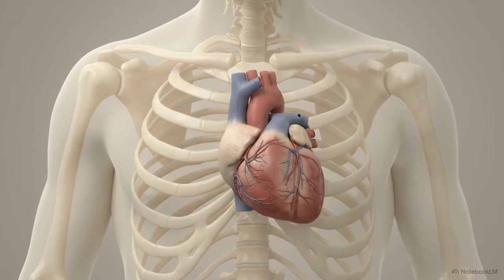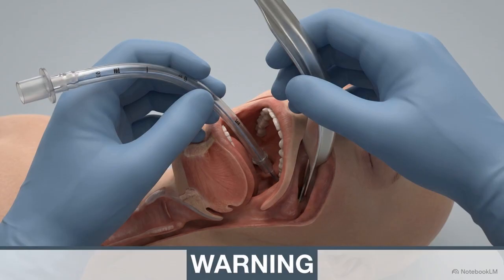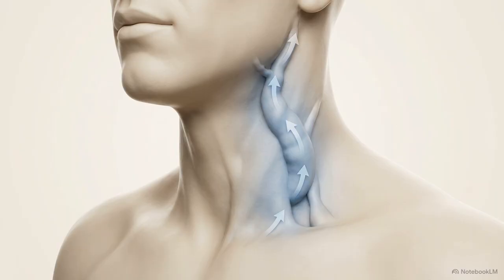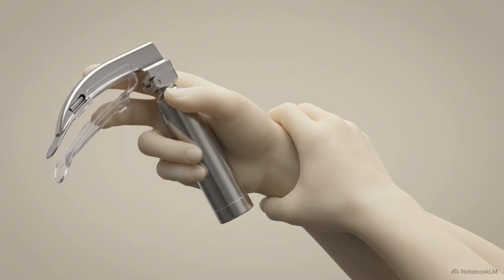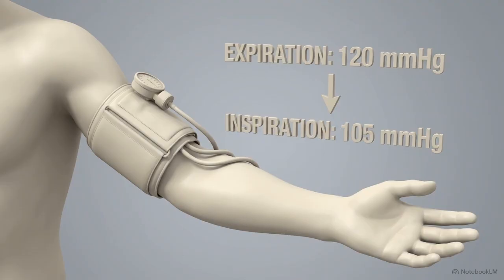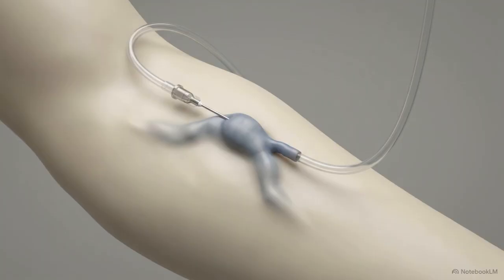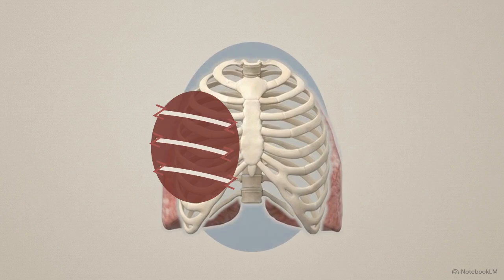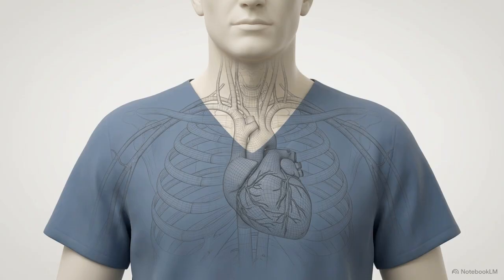Thoracic Trauma Obstructive Shock The 270+ Simulation